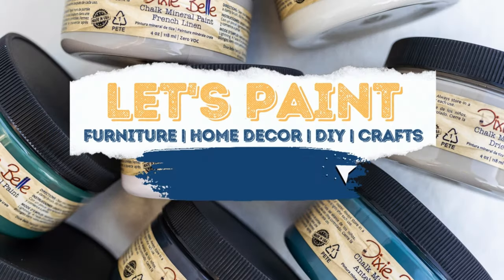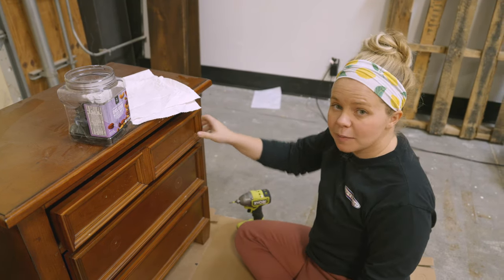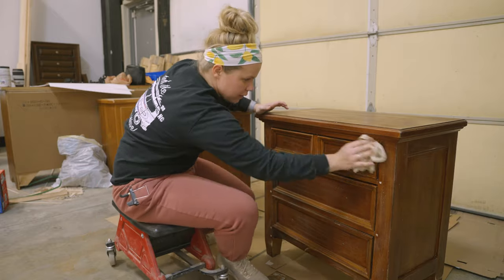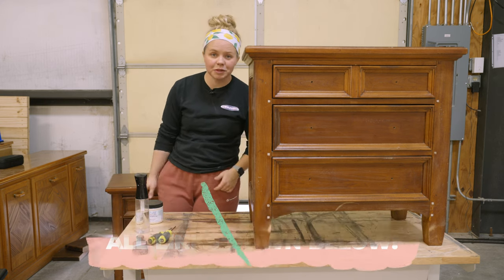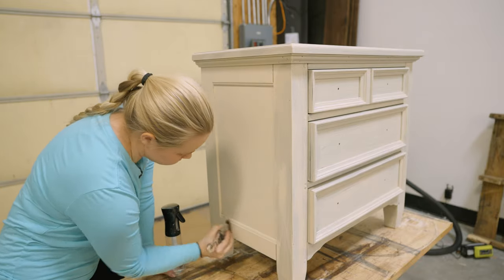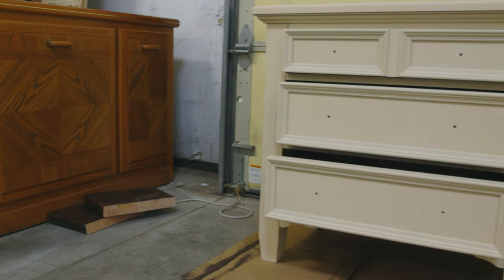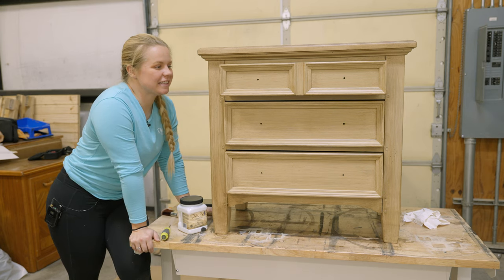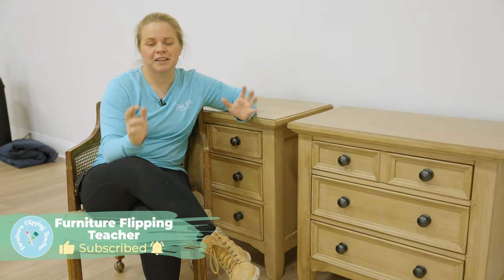Pottery Barn Style Nightstands Using Van Dyke Brown Glaze!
Immerse your bedroom in the enduring charm of timeless tradition with our nightstands adorned in a rich Van Dyke Brown Glaze finish. These exquisite pieces exude an air of classic elegance, showcasing expert craftsmanship and attention to detail. The warm brown glaze not only imparts a sense of depth and sophistication but also complements a variety of decor styles. Antique hardware adds a vintage touch, while spacious drawers offer practical storage solutions. These nightstands are more than just furniture; they are timeless heirlooms that effortlessly blend into any bedroom, creating a cozy and sophisticated atmosphere that stands the test of time.